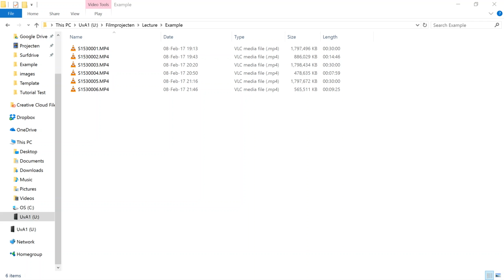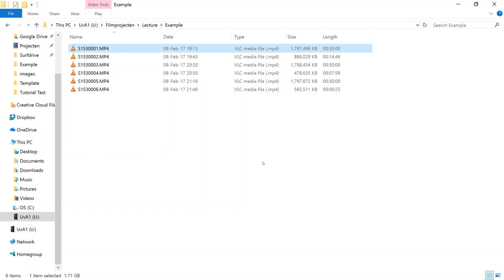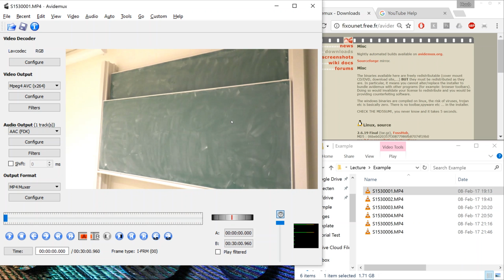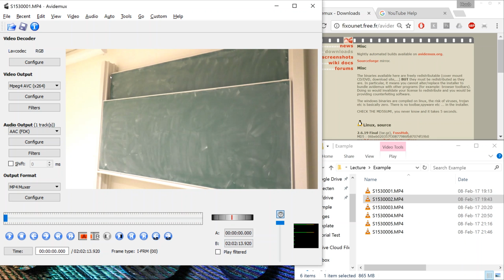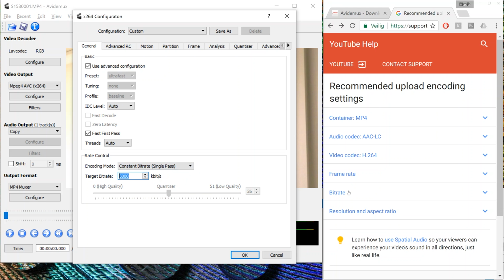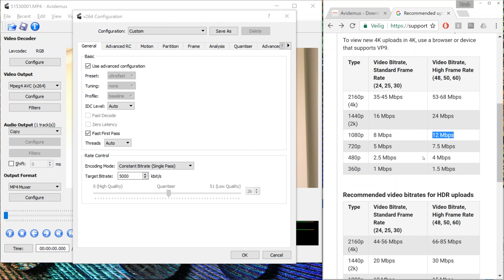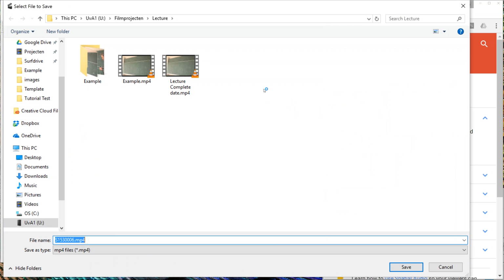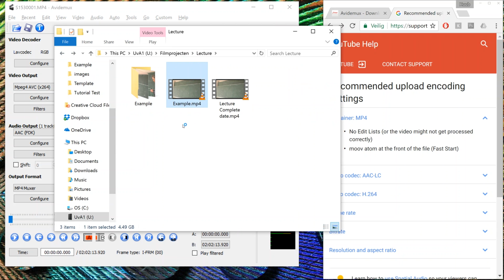How to join multiple video files